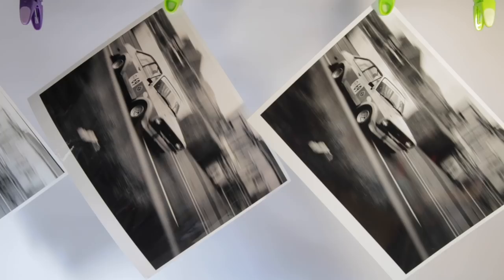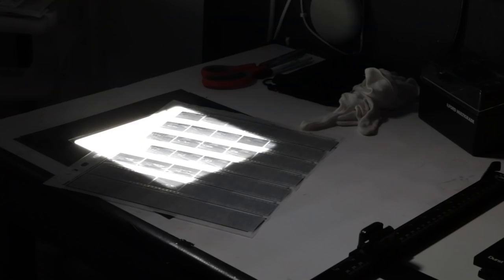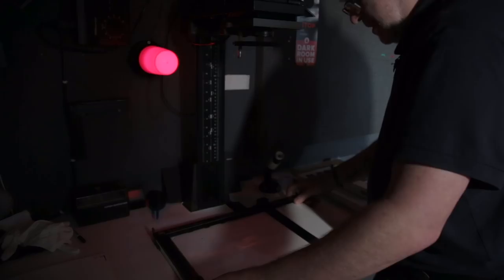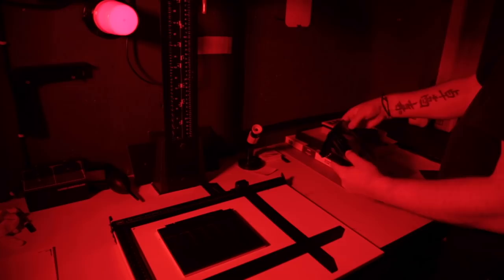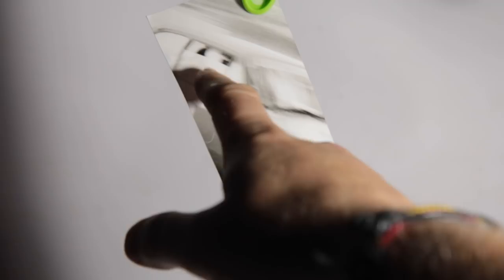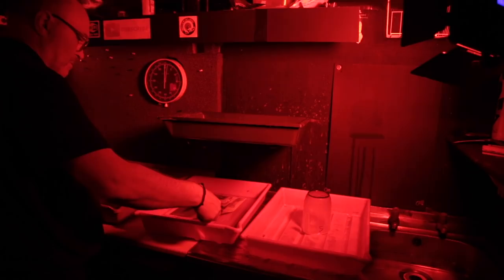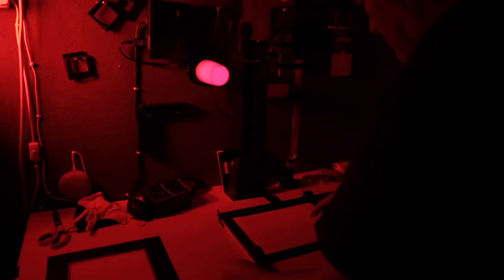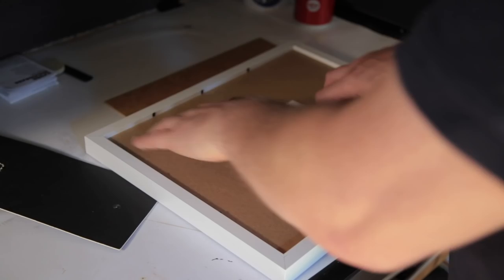Making the Print. Isle of Wight time Trials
CHAPTER POINTS
00:00 Intro
02:43 Chemicals
03:50 Negatives
10:43 Test Strips
15:06 The Print
23:02 Toning

for supplying the Fotospeed FT20 Toner

CAMERA -
FILM -
DEVELOPER -
STOP & FIX - ILFORD/FOTOSPEED
ENLARGER - DURST M605
PAPER - ILFORD MG RESIN

PRODUCTION GEAR
CANON 6D, GOPRO 7 BLACK, Gopro 10 Black, TASCAM DR10L MIC, SENHEISSER SHOTGUN MIC,